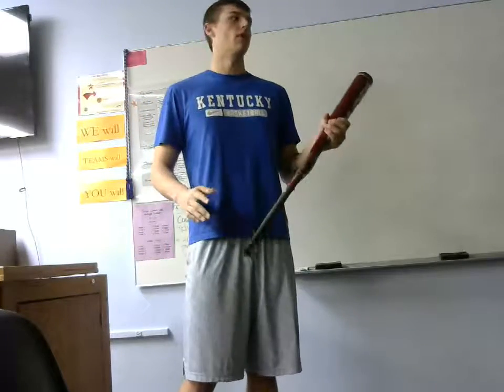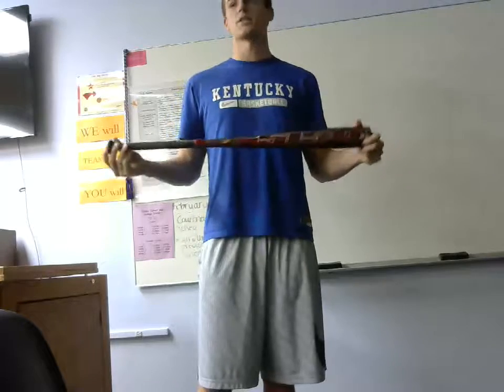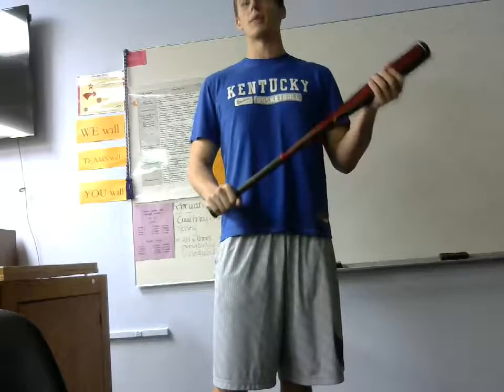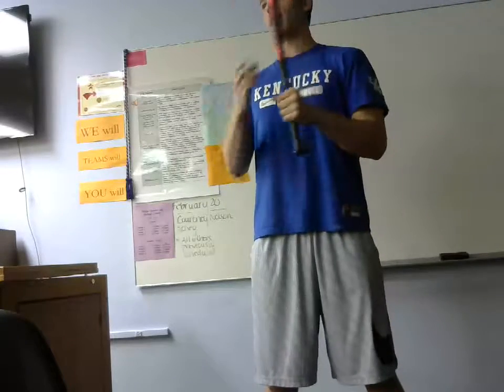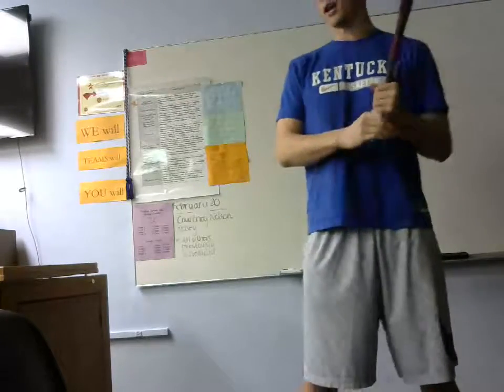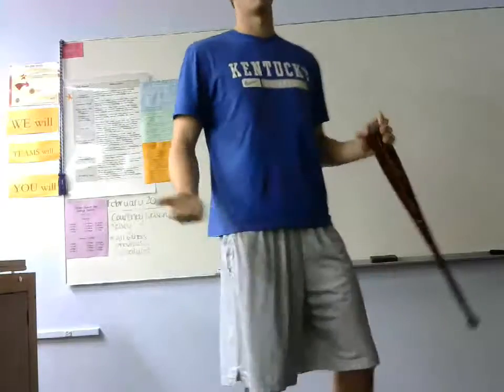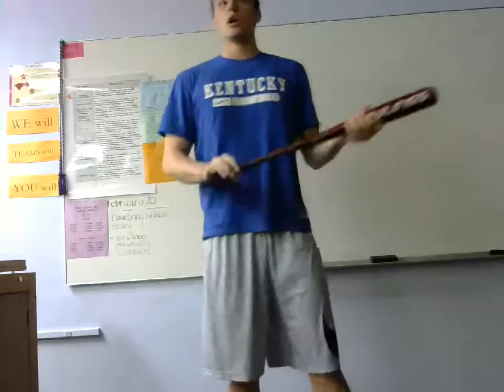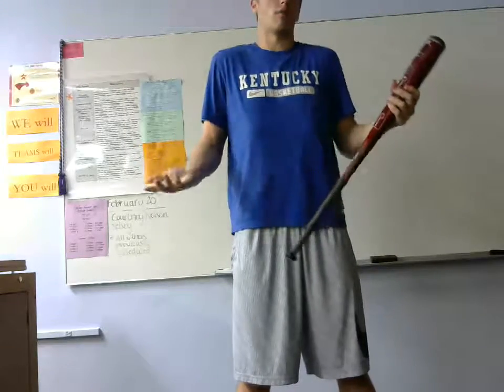Trey Nixon (Demonstration): How to Swing a Bat